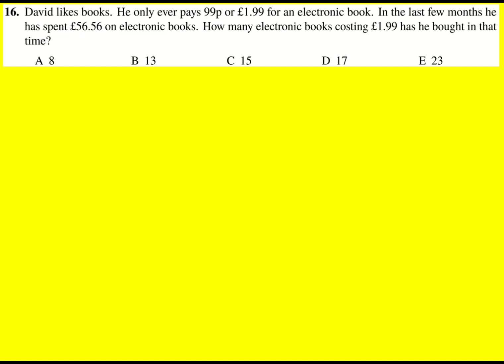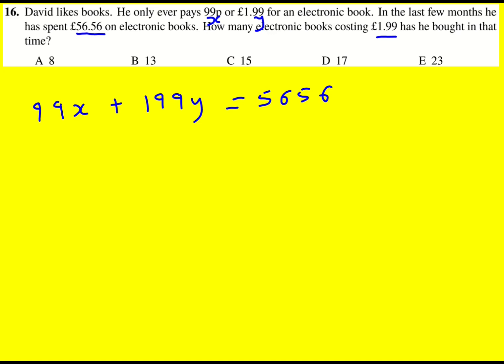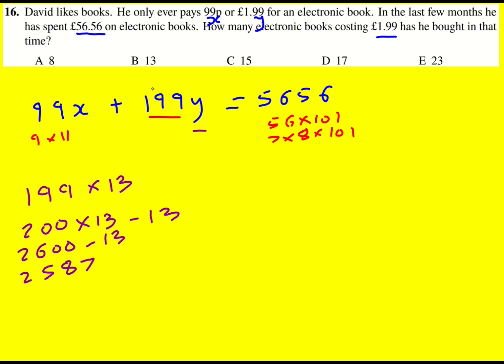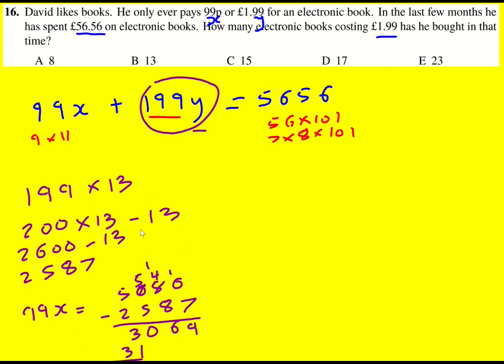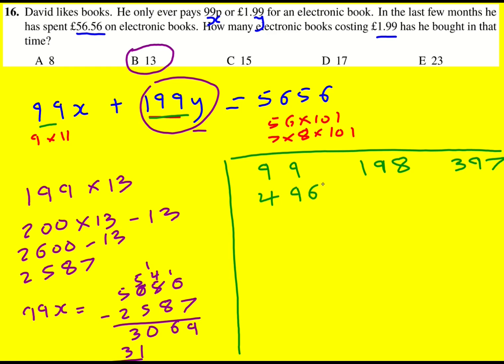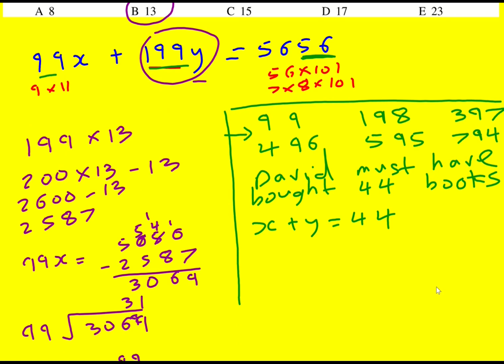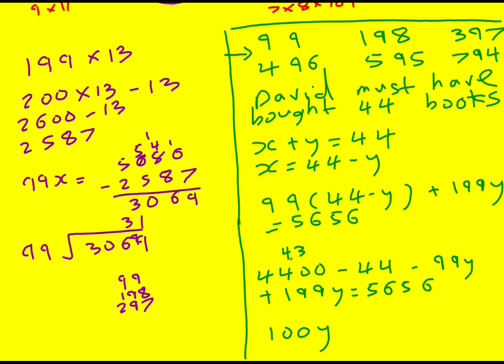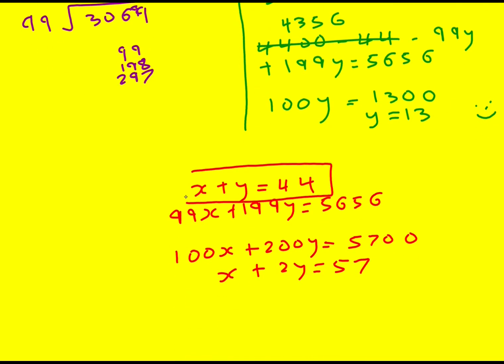IMC 2025 q16 (UKMT Intermediate Maths Challenge)